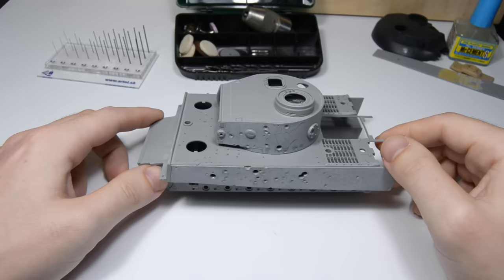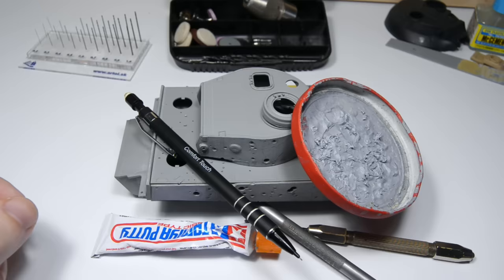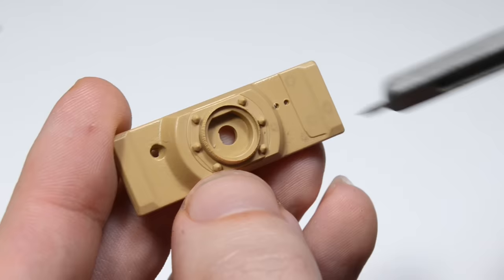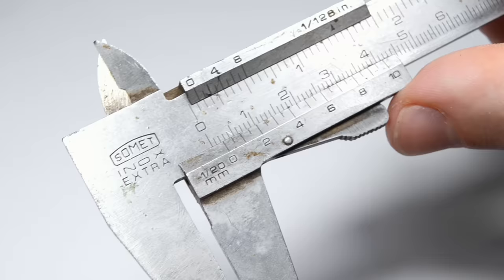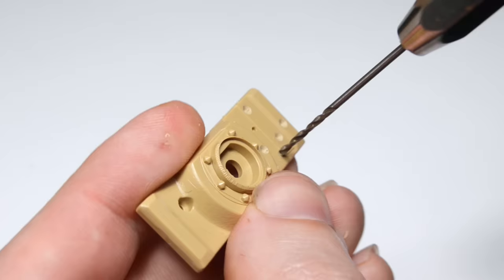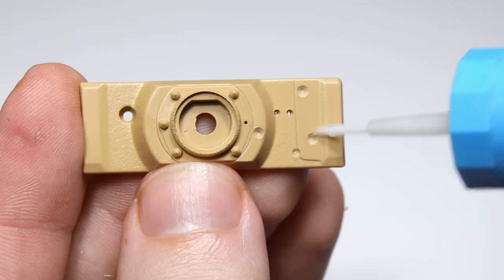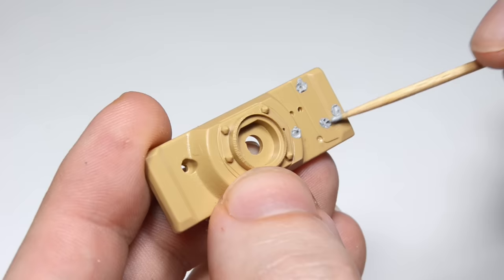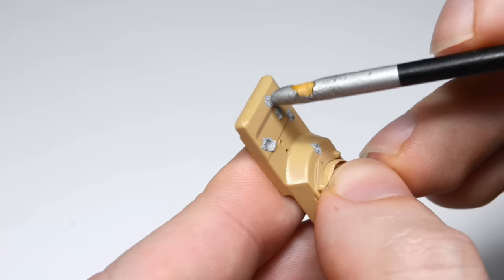EASY Method to Make Realistic Shell Impacts on Armor Models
Making pretty authentic shell impacts on your armor models has never been easier!